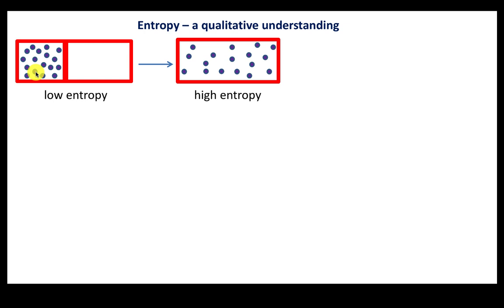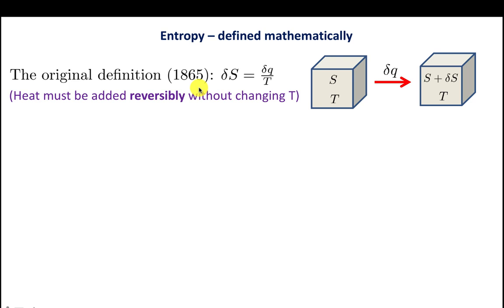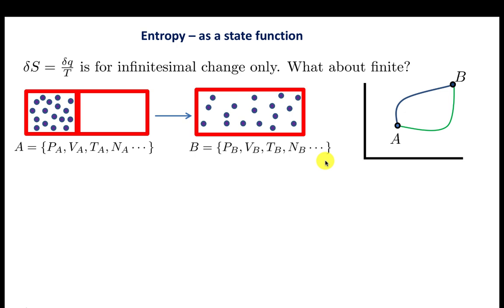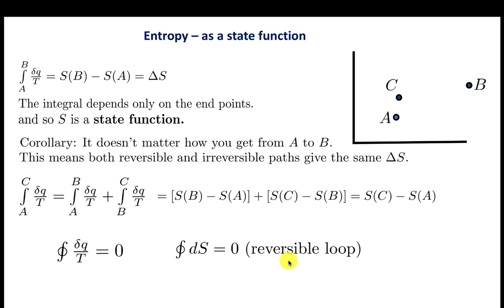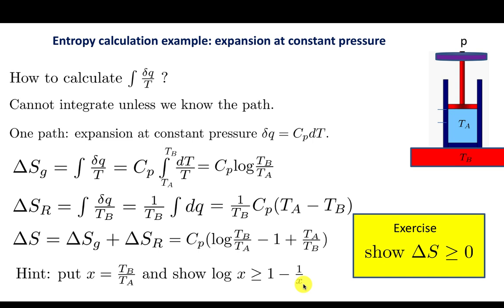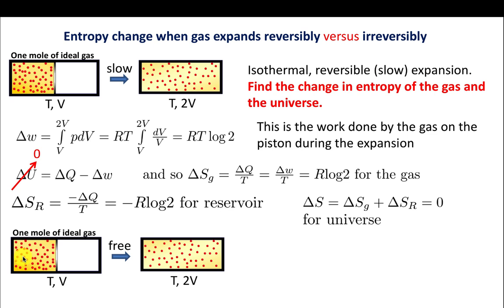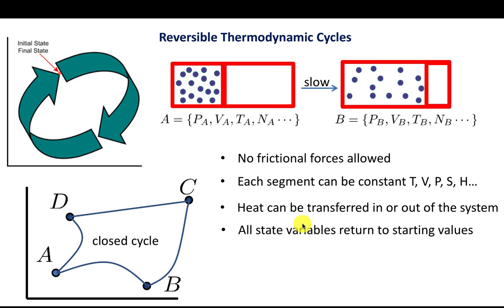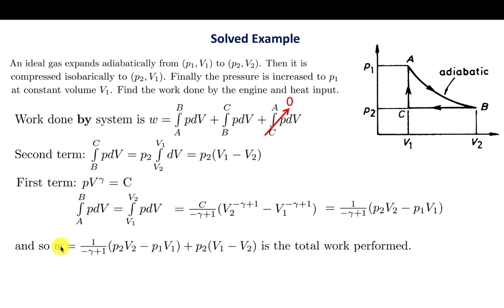1.5 (English) Thermodynamics Made Easy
THERMODYNAMICS — Module 1.5

- Entropy – a qualitative understanding
- Entropy – formal definition
- Entropy as a state function
- Thermodynamic cycles
- Worked example

Video lectures by Pervez Hoodbhoy in English and Urdu:

These lectures are suitable for undergraduate level teaching (years 16-20) and provide the conceptual foundations of thermodynamics. Although several examples are worked out here, for a fuller grasp of the subject students should work out at least some problems in the texts recommended below.

Recommended textbooks and materials:

1. Feynman Lectures in Physics – chapters 44, 45, 46
2. Principles of Thermodynamics, Jean-Philippe Ansermet and Sylvain D. Brechet
3. Essential Classical Thermodynamics, Ulf W. Gedde
4. Problems and Solutions on Thermodynamics and Statistical Mechanics, World Scientific